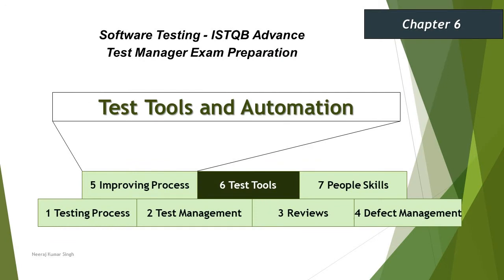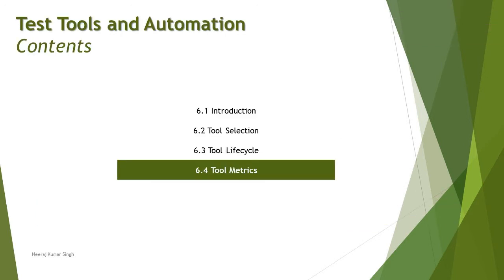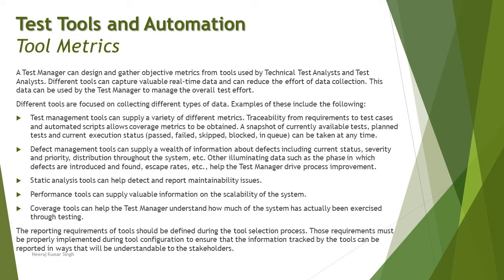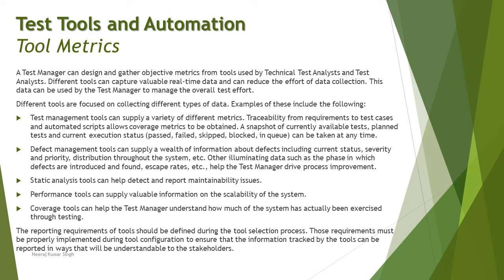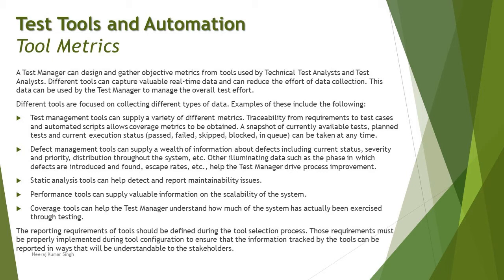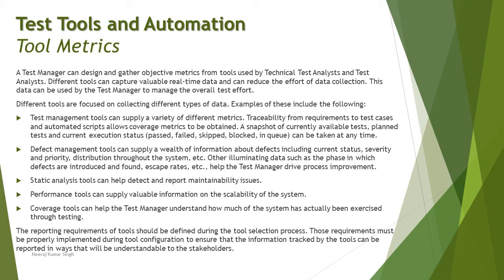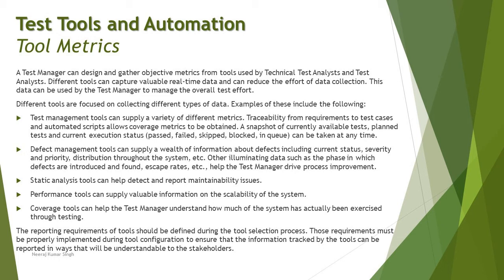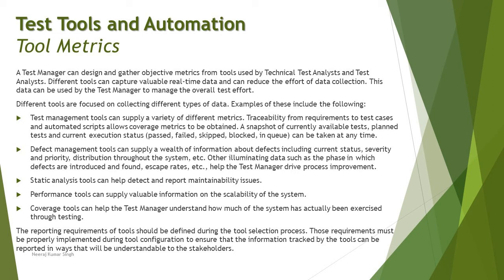ISTQB Test Manager | 6.4 Tool Metrics | Test Tools and Automation | ISTQB Tutorials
Hello Friends,

This tutorial will drive individuals about the 6.4 Tool Metrics of Chapter 6 - Test Tools and Automation of ISTQB Advance Test Manager Certification of ISTQB Examination.

Tool Metrics,